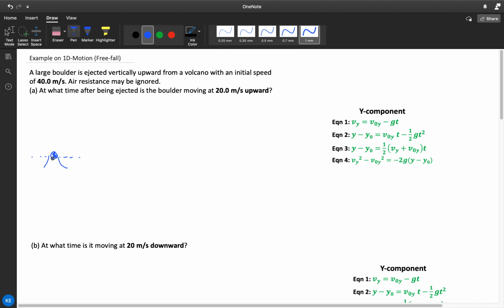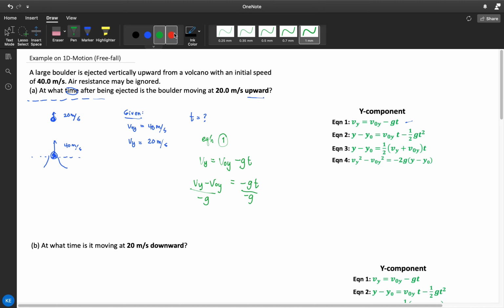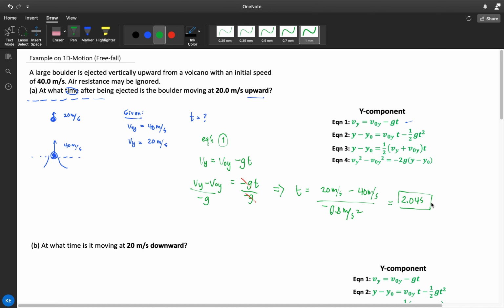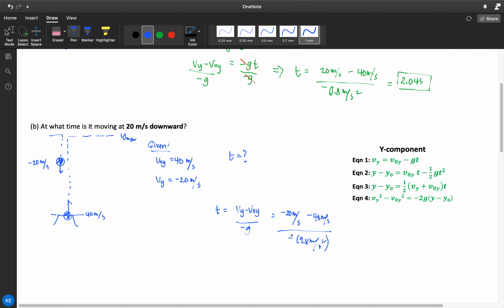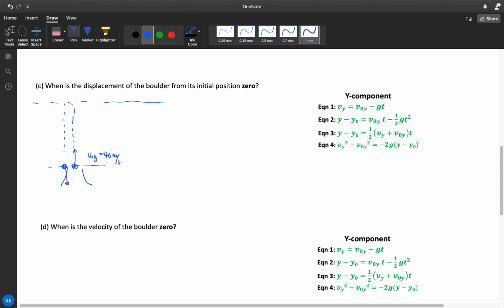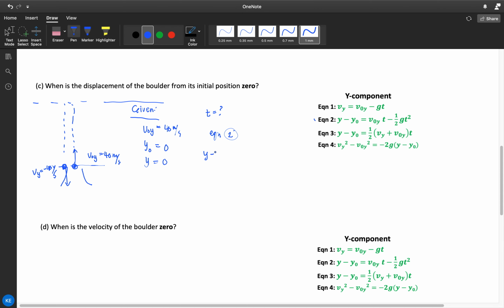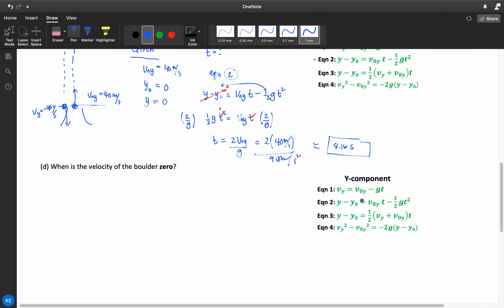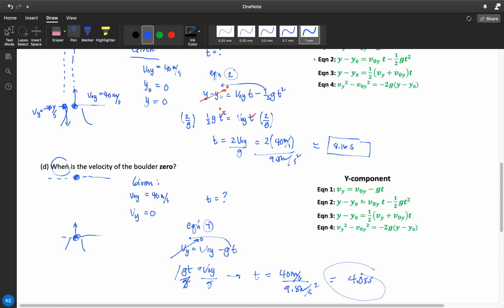Example on Free Fall Motion 2